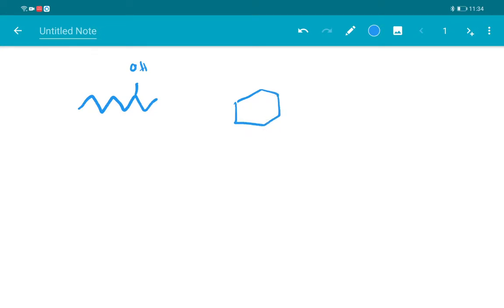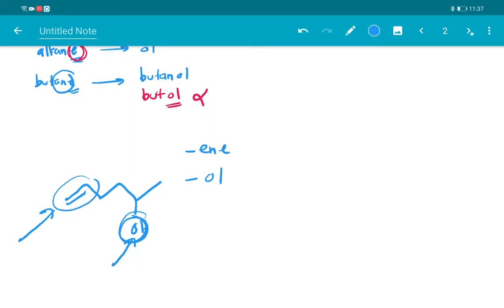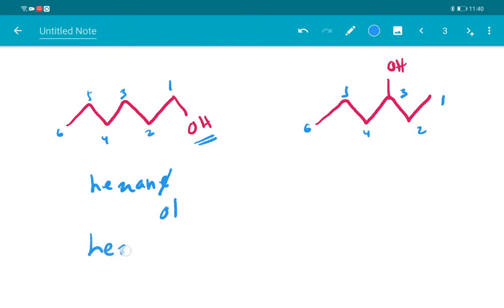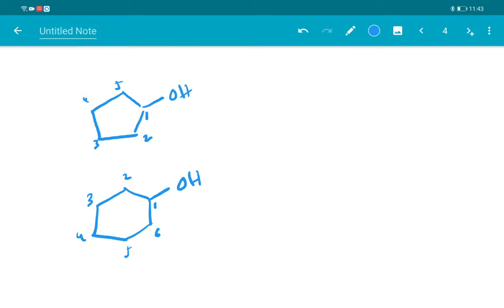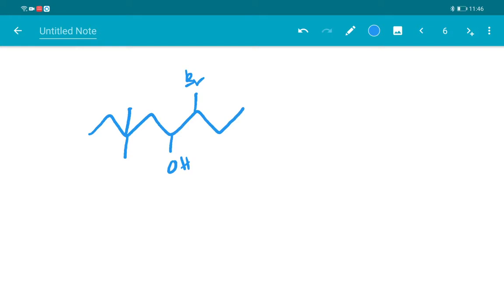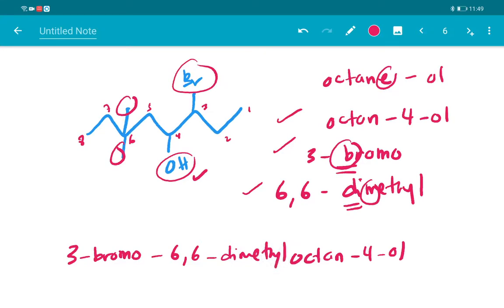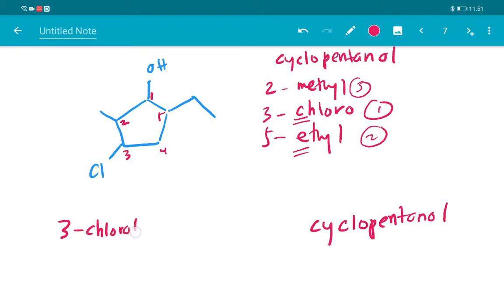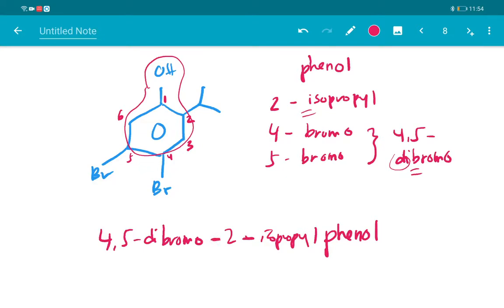IUPAC Names of Aliphatic, Cyclic and Aromatic Alcohols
This video explains the method of naming alcohol using the IUPAC system.